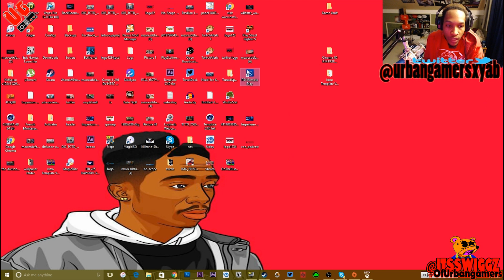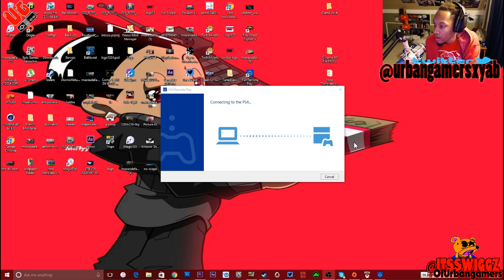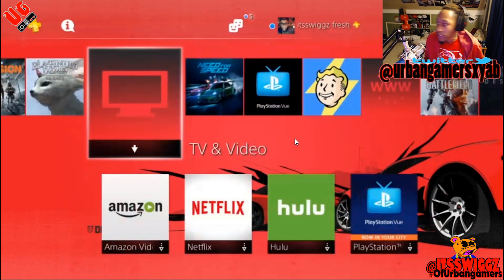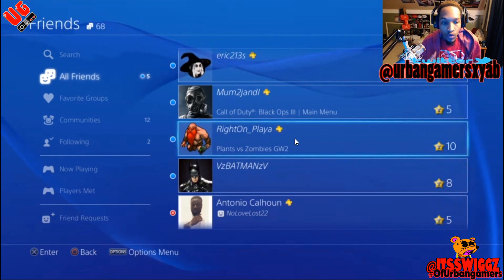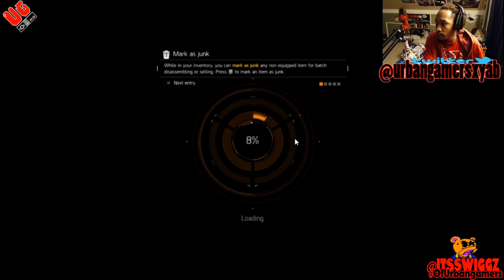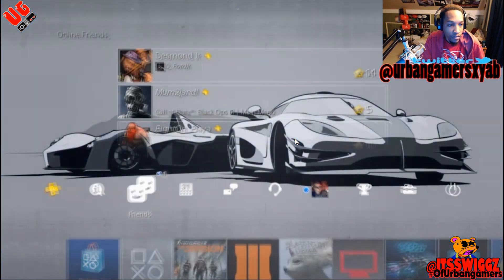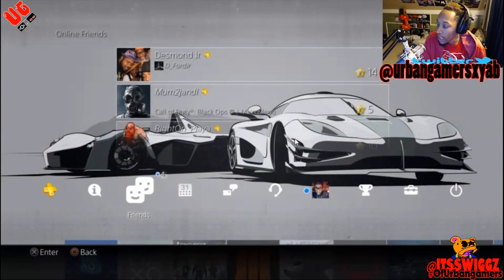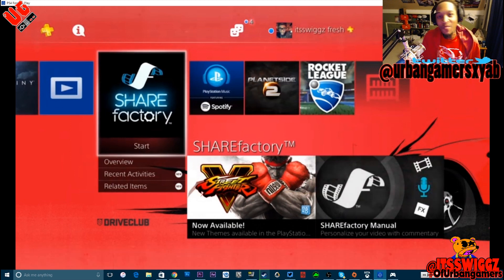PS4 Remote Play To PC With OBS & Windows 10 Tutorial & Firmwear 3.50 Preview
Download PS4 Remote Play To PC here!!

iF you guys are looking for gaming Glasses checkout Noscopeglasses NoScope glasses work by filtering out harsh blue light emitted by electronic devices such as cell phone screens, computer monitors, TVs, and other devices. They allow your eyes to focus easier, reduce eye strain and fatigue, and improve clarity.
if you wanna Get a Pair check out the link Down low
Origin PC is a custom build pc company that specialize next gen custom pc and gaming
Urbangamers is now a Ambassador with Geekfuel!!
Whats is GEEKFUEL??
Geek subscription box for geeks, nerds & gamers. Packed with gamer gear, cool toys, collectibles, & all things epic delivered monthly to your door.
If you want to be in a Drawing for a free Geekfuel box Check out the link below theirs a drawing every month.
Urbangamers Founder/owners GameNetwork list ADD US!!!

Xbox360/XB1 GT : itsswiggz
PSN: Deathstormx
itsswiggz Stream:
Origin ID: Itsswiggz
Uplay: itsswiggz
itsswiggz Twitch TV
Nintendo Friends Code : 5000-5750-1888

Origin ID: Tree85
PSN: Tree_85

Xbox360/Xb1 GT : Nicco513
PSN: Nicco513UbG
Nicco513 Steam:
Origin ID: Nicco513
Uplay: Nicco513
Nicco513 Twitch TV